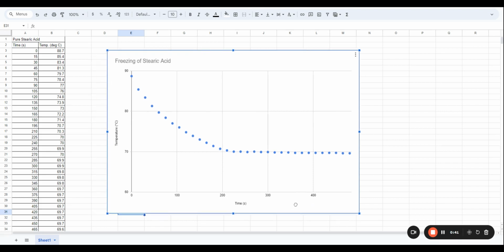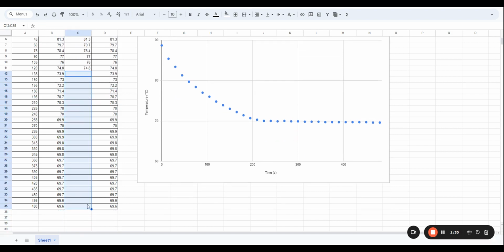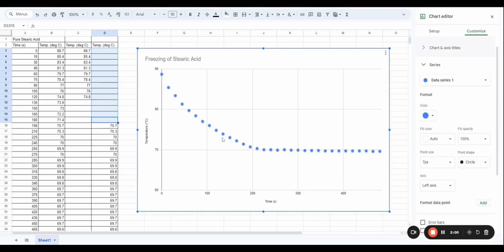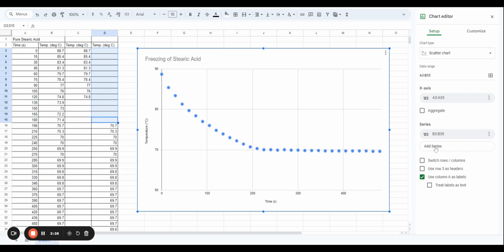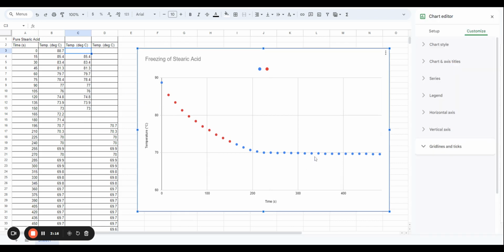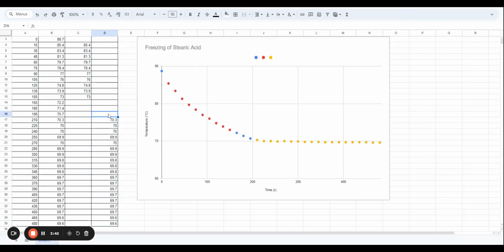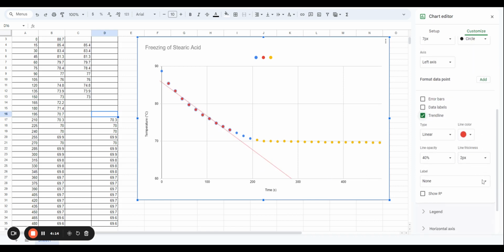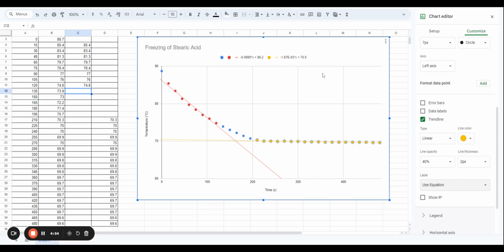Google Sheets Tutorial: Creating Graphs with 2 Linear Regression Trendlines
In this video, I demonstrate how to add 3 datasets to a scatterplot in Google Sheets and have TWO linear regression trendlines on the same plot. I explain the step-by-step process and provide important tips to ensure accurate results. Enjoy